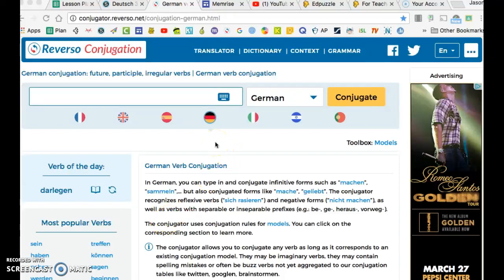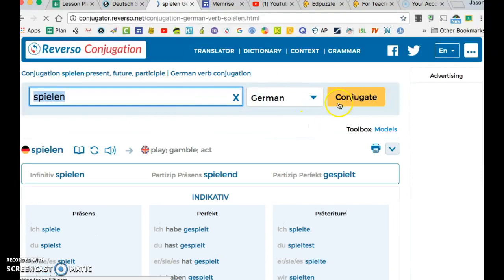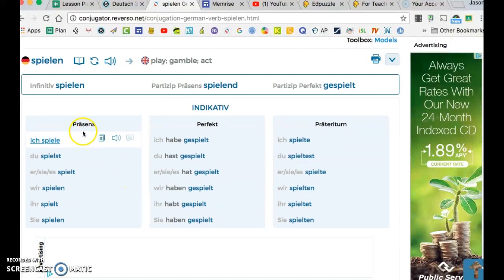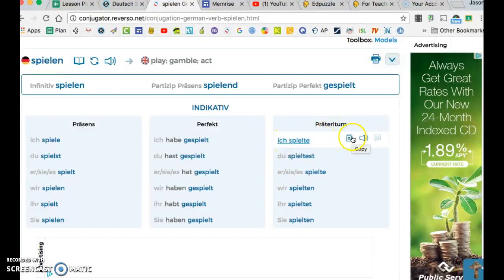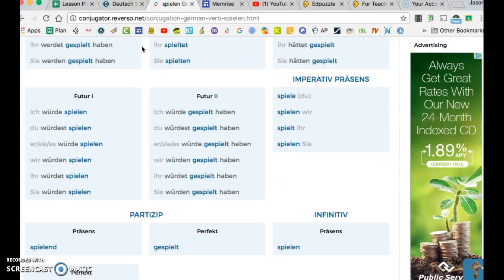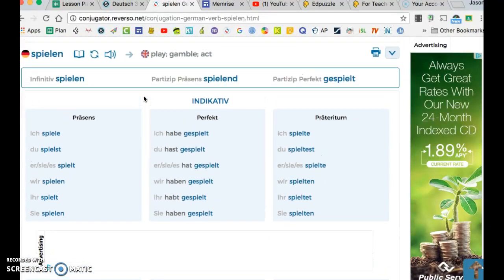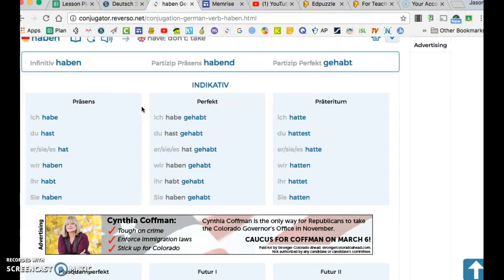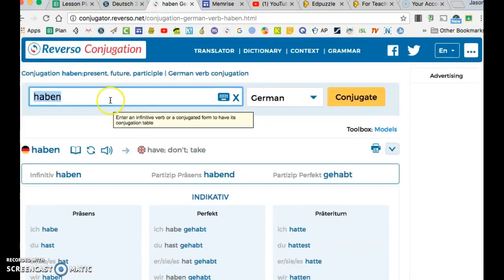Reverso Conjugate How To Intro.